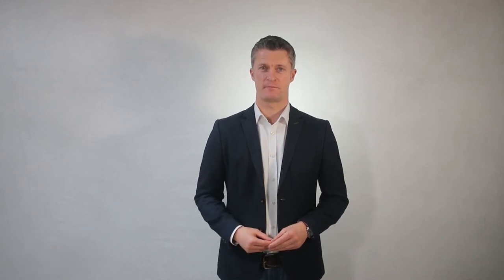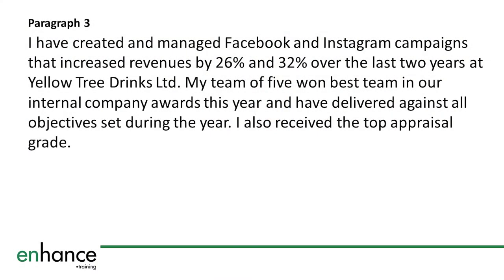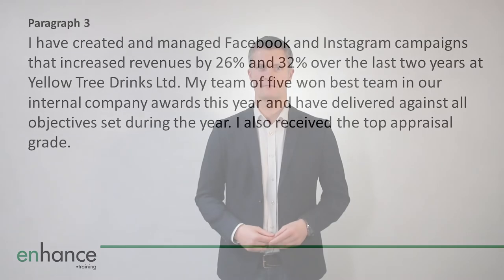How to Write a Cover Letter and Increase Your Interview Invitations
“How to Write a Cover Letter and Increase Your Interview Invitations” takes you through exactly how to write a cover letter for a job application. We'll show you how to structure your cover letter, as well as provide tips and examples of each section.

In this video “How to Write a Cover Letter and Increase Your Interview Invitations” we explain why writing a good cover letter makes you stand out and will increase your chances of being invited to interview.

A poor cover letter can reduce the likelihood of being invited to interview.

We take you through exactly how you structure your covering letter, the covering letter’s length, what you should write in each paragraph and provide examples of each.

After watching this video you will know exactly how to write a cover letter. Tailoring each cover letter to the exact job you are applying for is a must and it will not take you that long.

Watch "How to Write a Cover Letter" to learn more and write a great cover letter for your CV.

00:00 Intro
01:26 How to write a good cover letter
02:59 How long should a cover letter be?
03:45 How to address a cover letter
05:05 Opening paragraph
05:19 Second paragraph
05:57 Paragraph three
06:37 Forth paragraph
07:28 In Summary